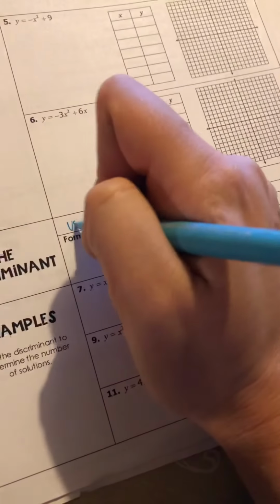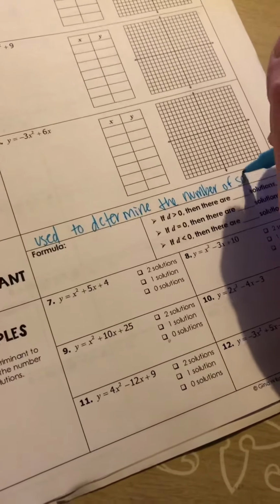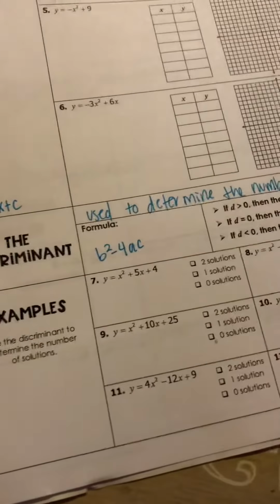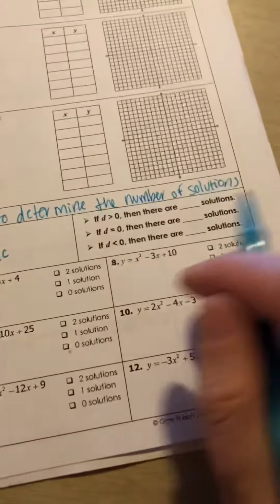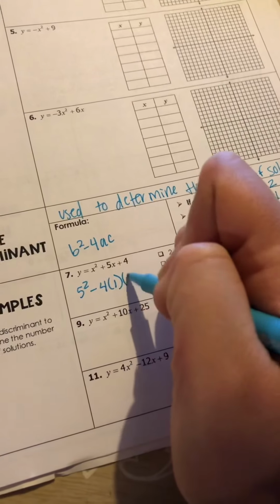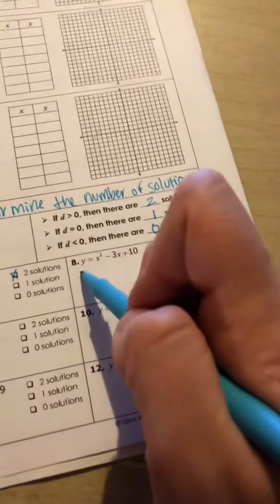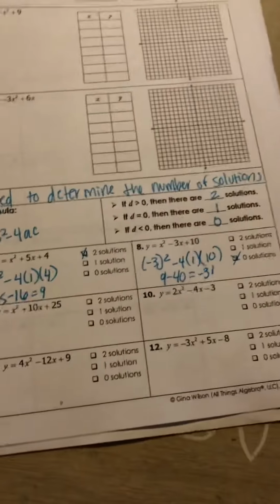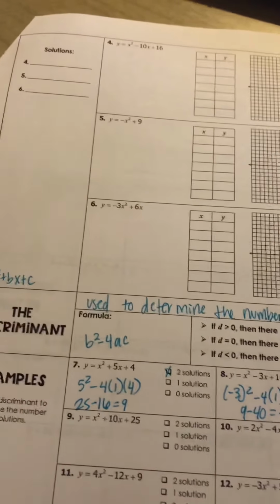Advanced Algebra Lesson 5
Quadratic Roots